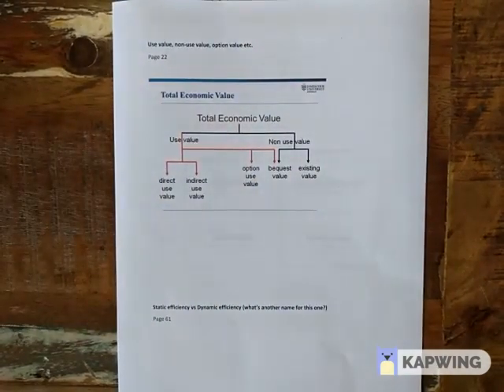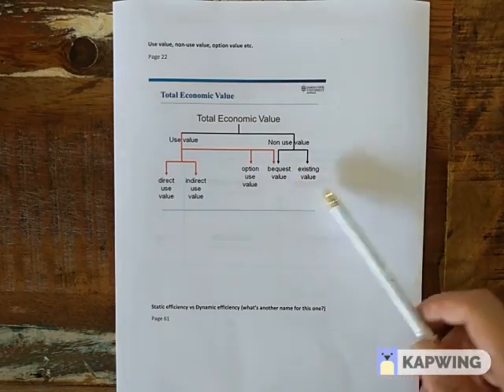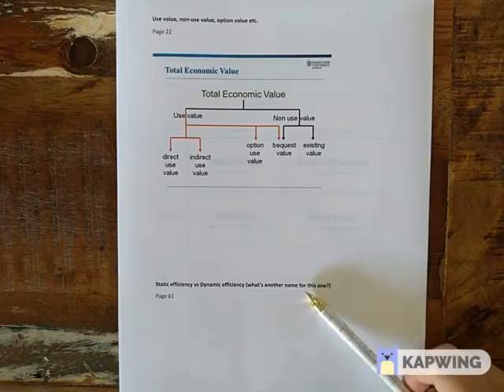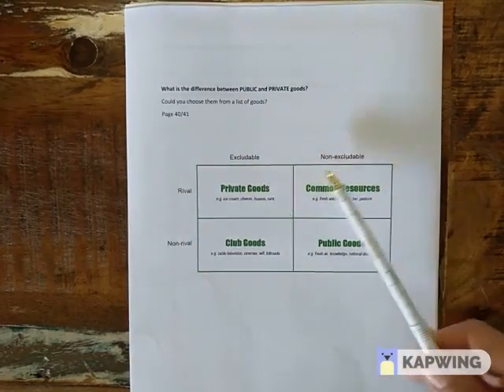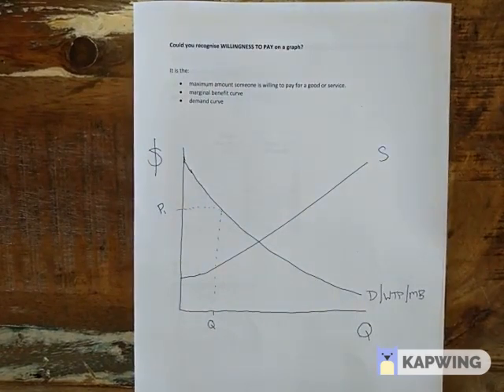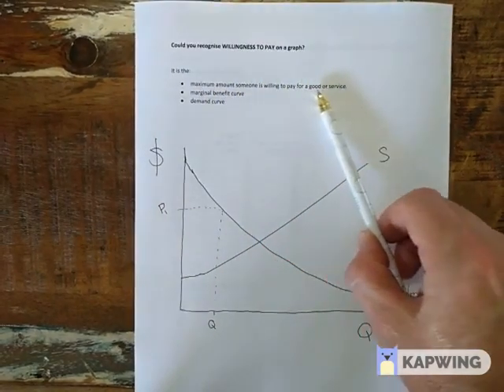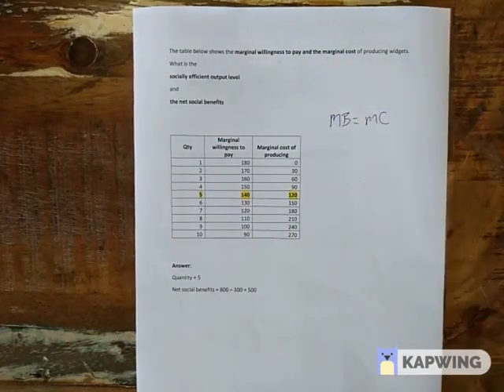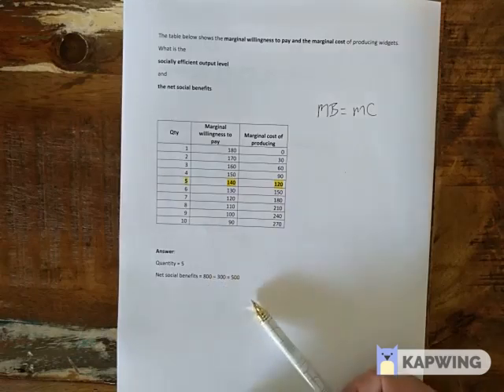Mid semester revision 1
A 14 minute video covering topics to study for the mid semester multiple choice exam.